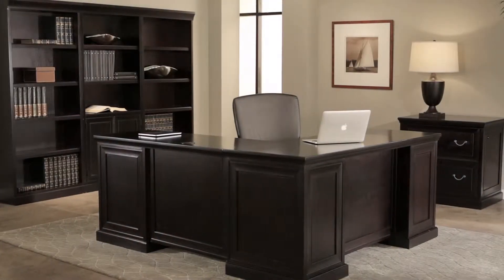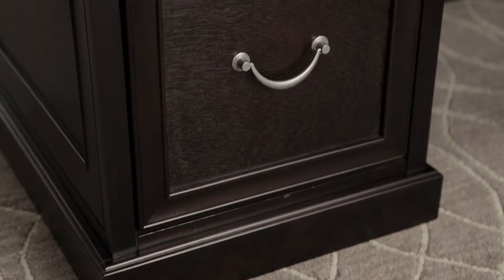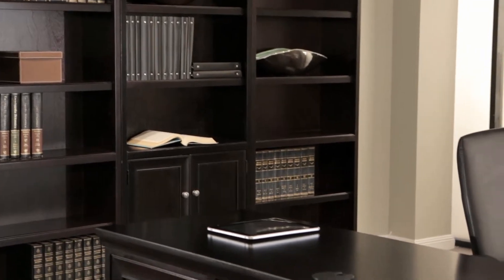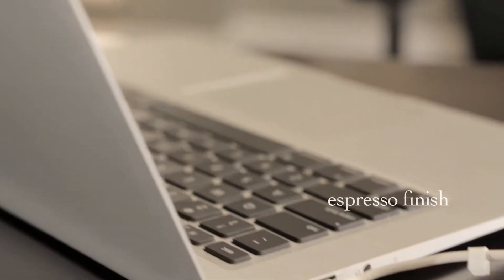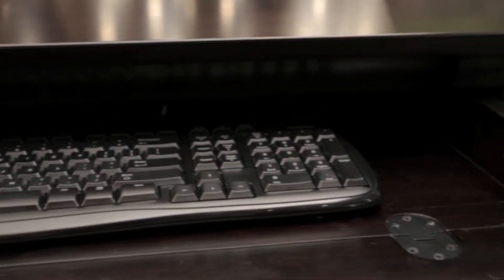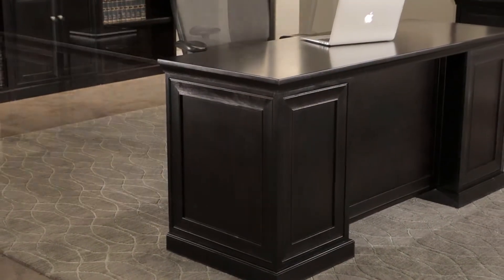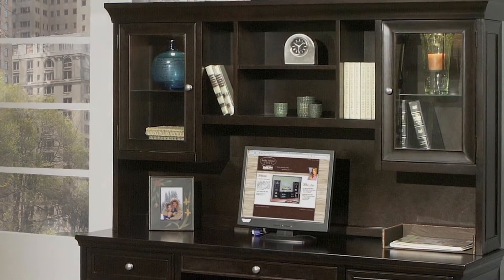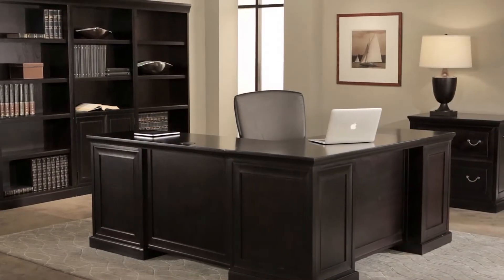Fulton Home Office Furniture from Jerome's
- The Fulton is a traditional style desk constructed from solid hardwoods and veneers in a beautiful espresso finish. There's plenty of room with over 100" of desk space. The Fulton offers 2 utility drawers with removable dividers, one file drawer suitable for letter or legal sized documents, one convertible keyboard/pencil drawer for laptop or keyboard use and a pull-out printer shelf.  Add the matching pieces like the hutch, bookcase or file cabinet to round out the collection.